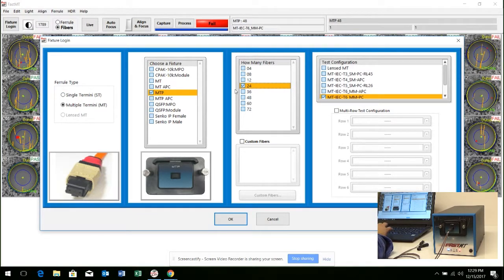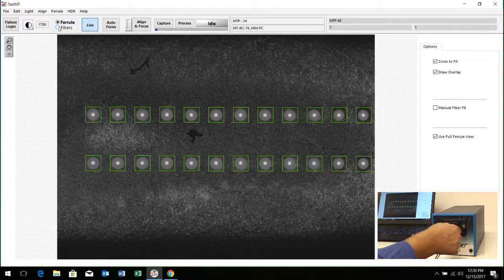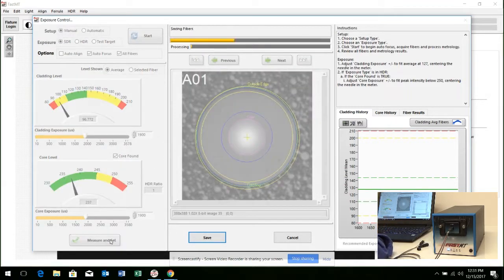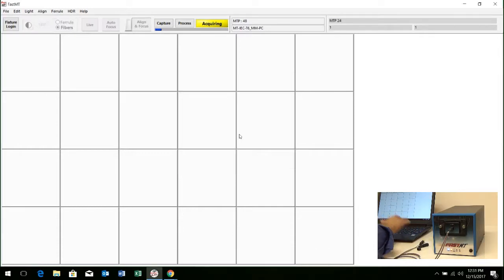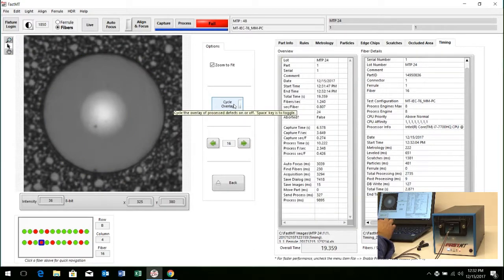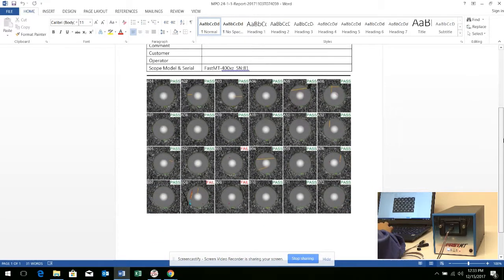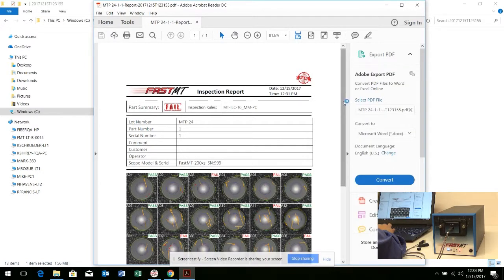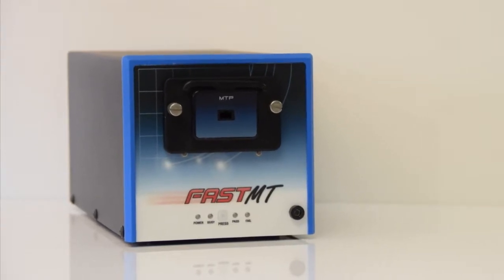24 Fiber MPO - Fast Automated Fiber Optic Inspection - FastMT - 19 seconds!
This demonstration shows a FastMT-200 automatically inspecting a 24 fiber MPO-UPC connector in just 19 seconds (less than 1 second per fiber!). The FastMT is an automated end face inspection system that uses robotics in tandem with processing software for fast, consistent, reliable quality control for fiber optic connector end faces.